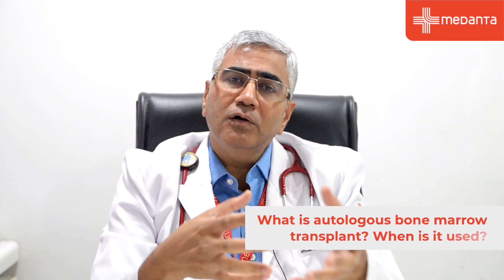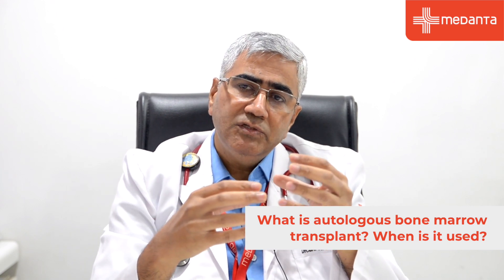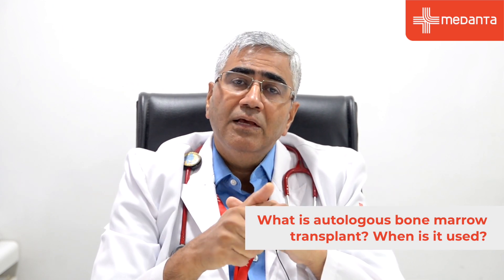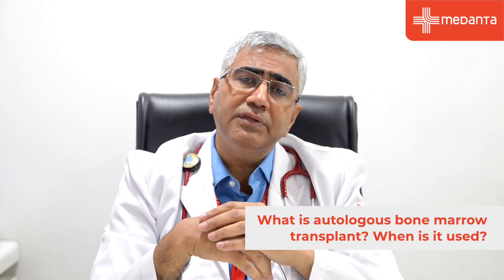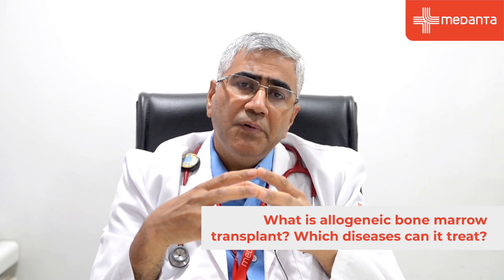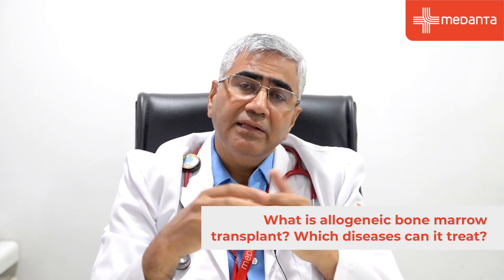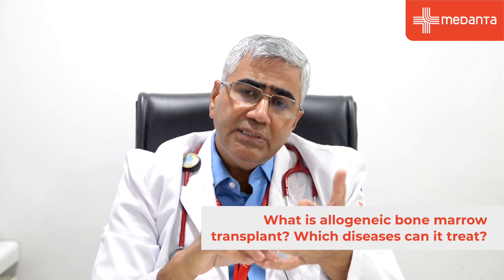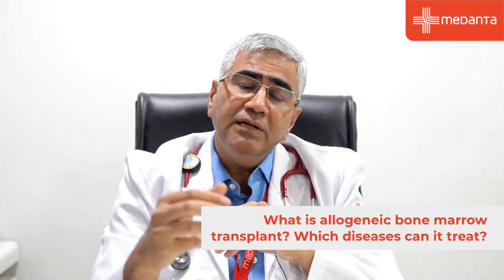Bone Marrow Transplant: Treating cancers and other diseases | Dr. Satya Prakash Yadav | Medanta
The use of Bone Marrow Transplant (BMT) – a medical treatment that replaces patient’s bone marrow with healthy cells – is not limited to cancer treatment. Doctors also recommend it for other disorders, such as thalassemia and sickle cell disease. Our expert Dr. Satya Prakash Yadav (Director – Medical and Haemato Oncology, Cancer Institute, Gurugram) explains the types of BMT and when they’re used.

Timestamps:

0:16 - Autologous Bone Marrow Transplant.
1:21 - Allogenic Bone Marrow Transplant.